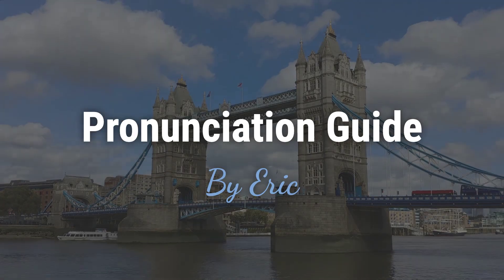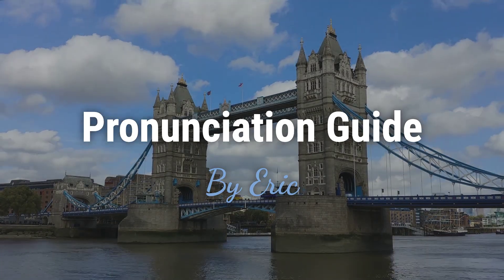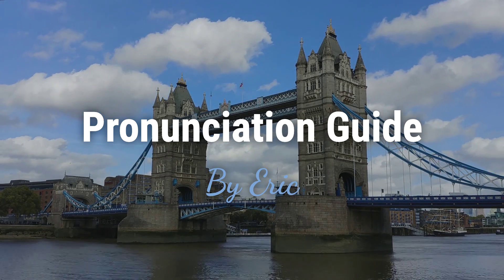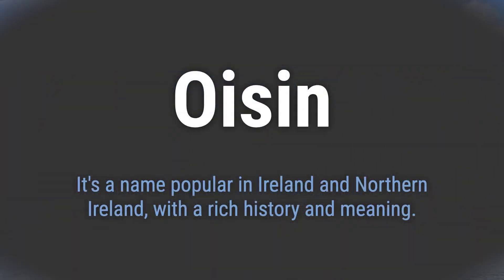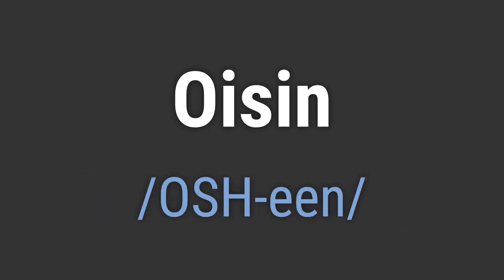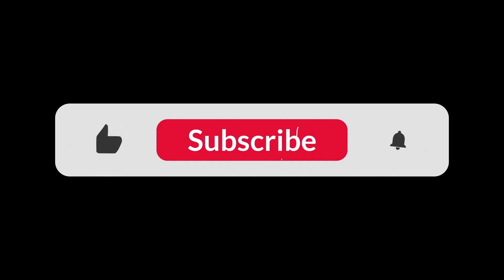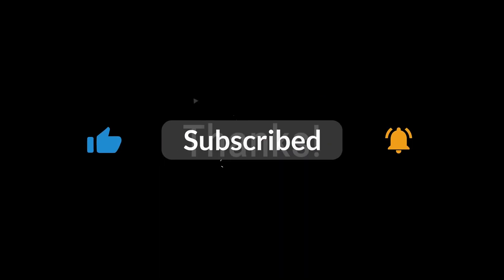How to Pronounce Name Oisin (Correctly!)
Welcome! Here you will hear how to pronounce Oisin correctly.
It's a name popular in Ireland and Northern Ireland, with a rich history and meaning.
To pronounce it correctly, emphasize the 'OSH' sound and use a soft 'een' at the end.

964e